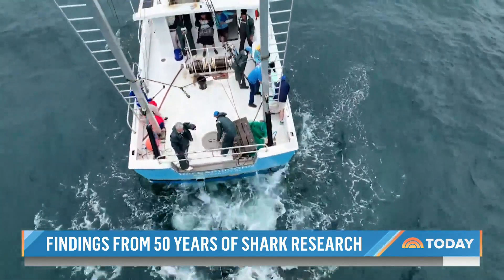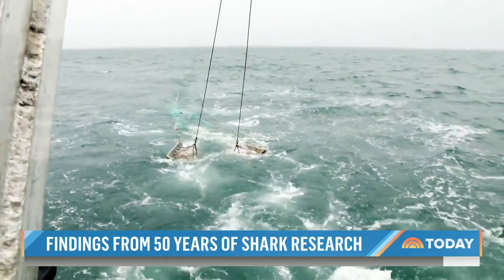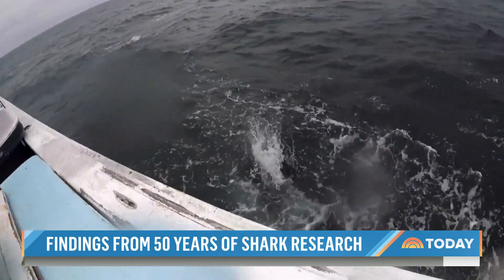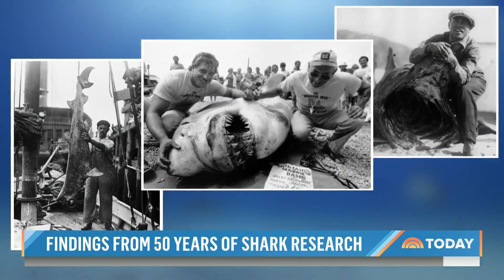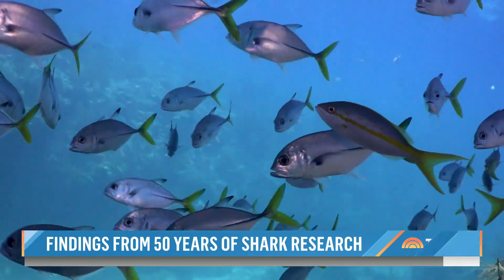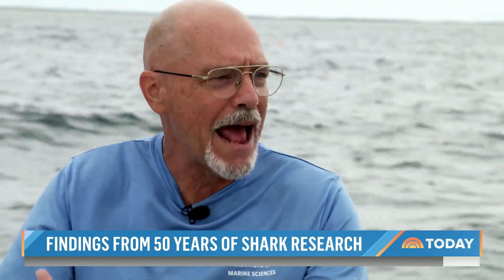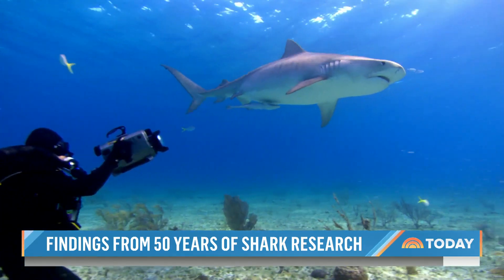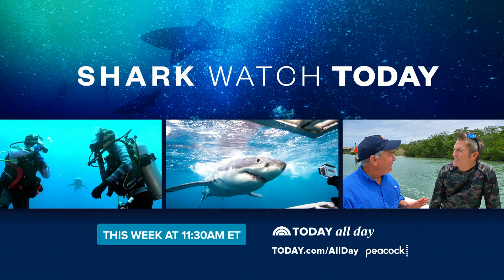Marine Scientists Reveal How Sharks Have Changed Over 50 Years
Researchers from UNC’s Institute of Marine Sciences are sharing the results of their one-of-a-kind shark survey which charts everything from size, species and population. NBC’s Kerry Sanders reports with a rare look at how sharks in the U.S. have changed over the 51-year study.

Hollywood trailblazer Issa Rae sat down with TODAY.com to discuss her next chapter “The Mogul Era” as our first digital cover star.